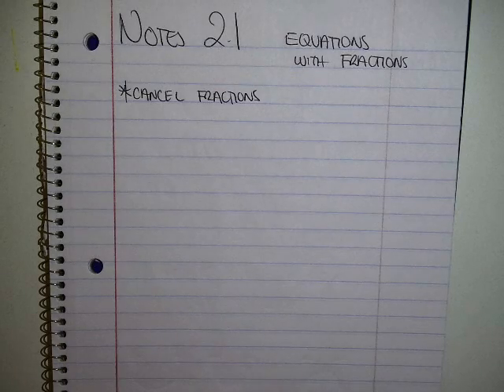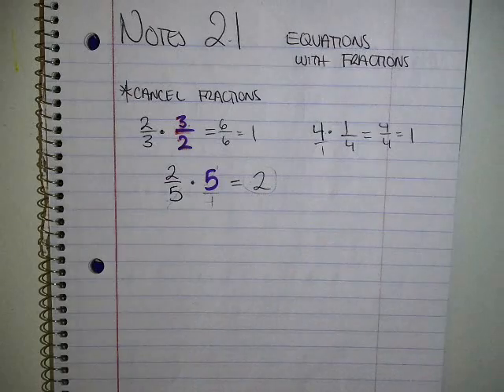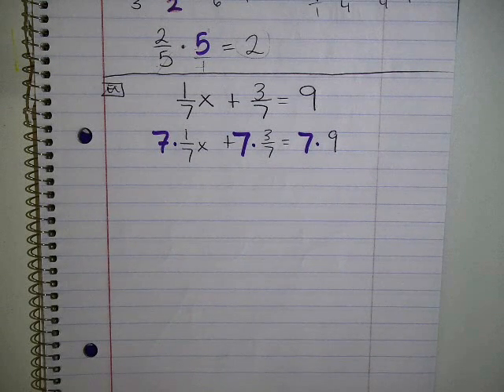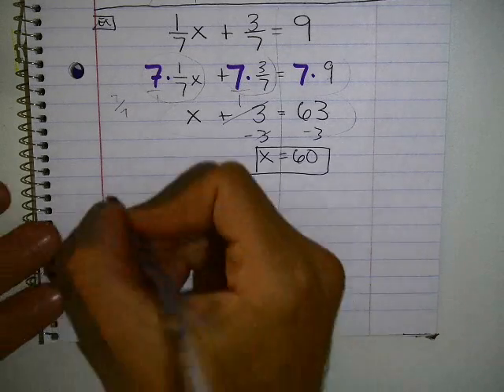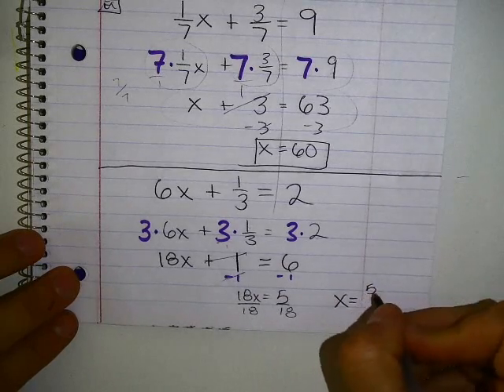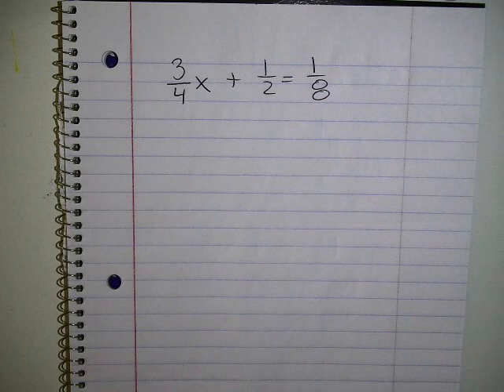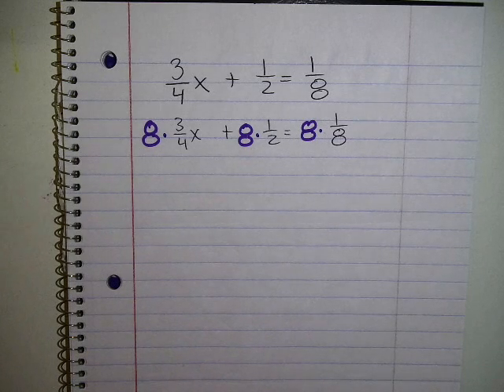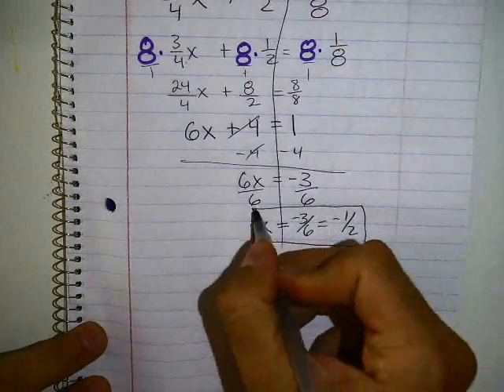Notes 2-1 Equations with Fractions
How to simplify equations that have fractions in them by multiplying everything by a number that will cancel out all the denominators, leaving only whole numbers.